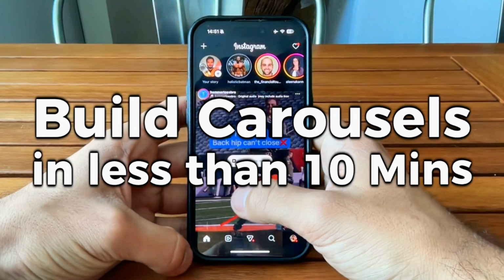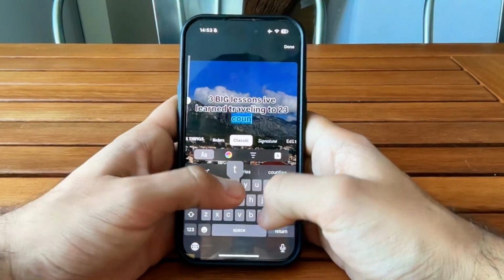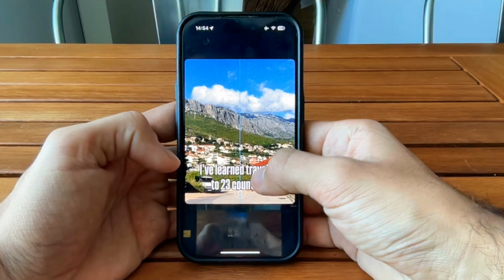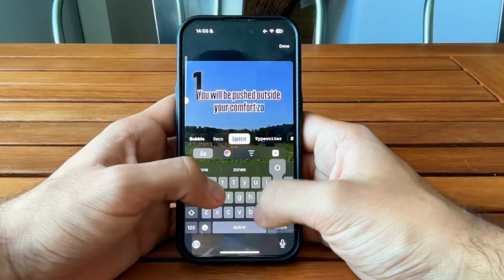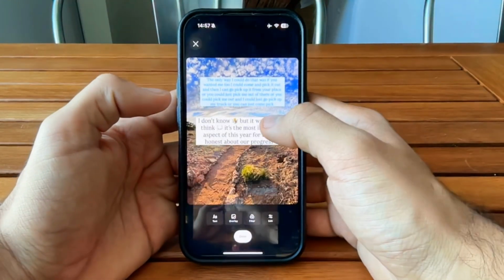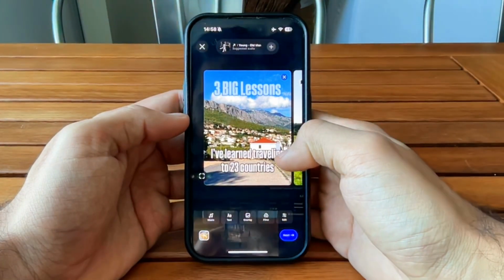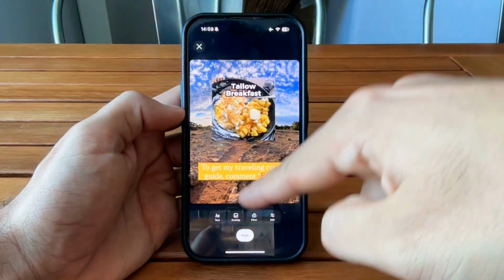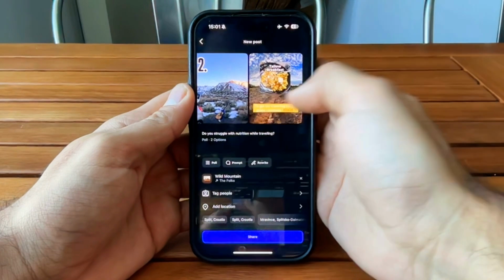Make Instagram Carousels from Phone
If you would like to learn how to make more content like this, better, faster, and easier than ever before, join my Skool for FREE

And you can join premium for only $49 a month, to get you to 10k followers and beyond! See you there